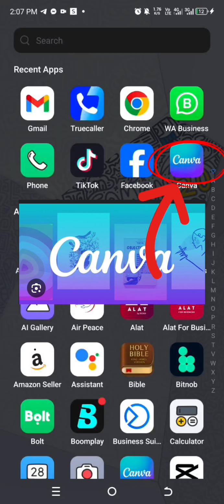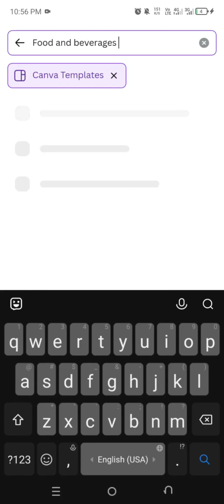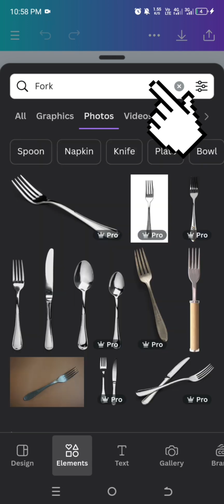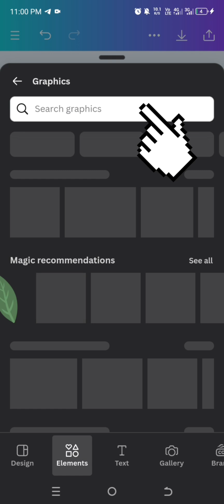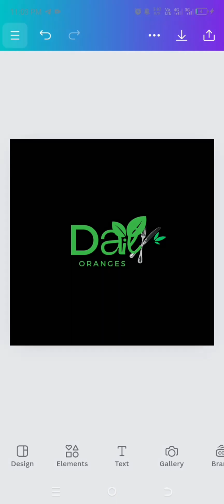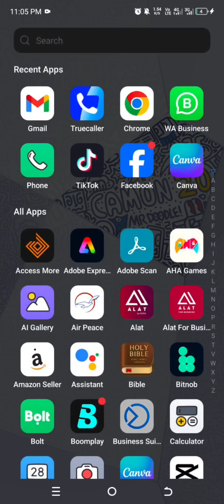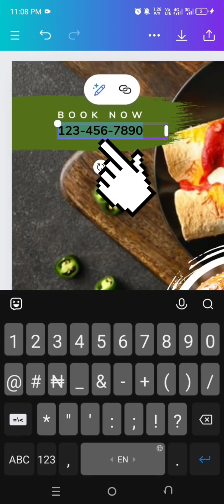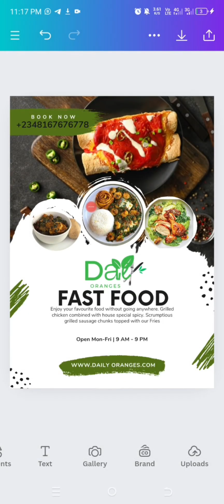HOW TO DESIGN LOGO/FLYER ON CANVA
Welcome to the first class of the GTKYC class, this is a detailed information on how to design perfectly on canva.

If you find this class interesting click on this link to join my WhatsApp to get more insight and contribute your knowledge.